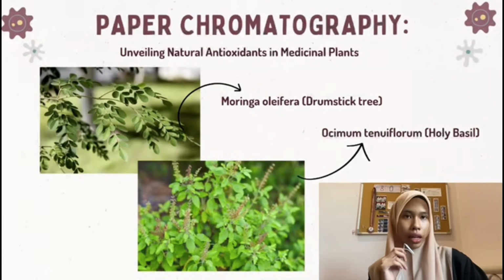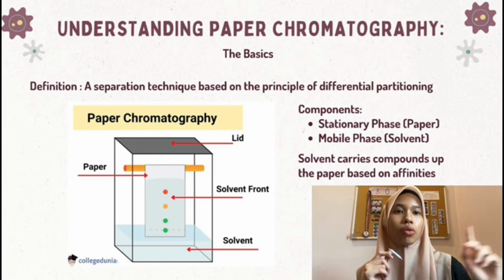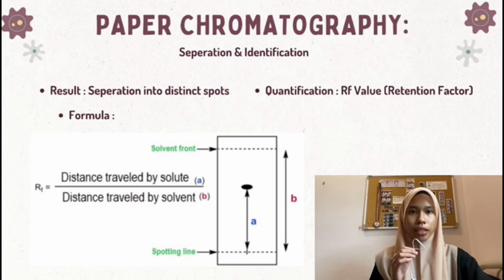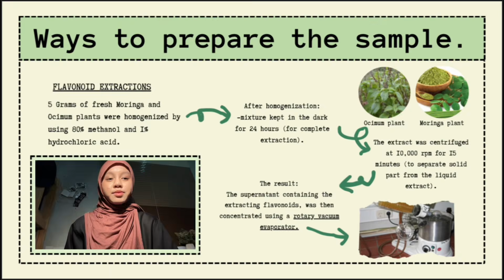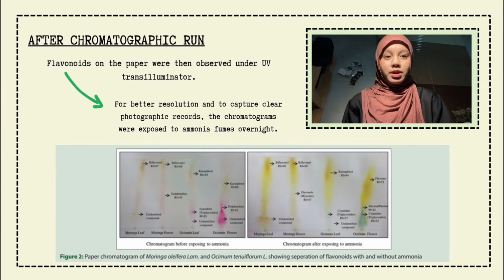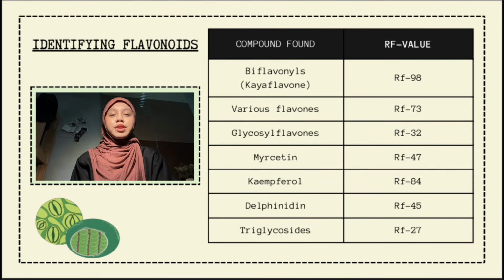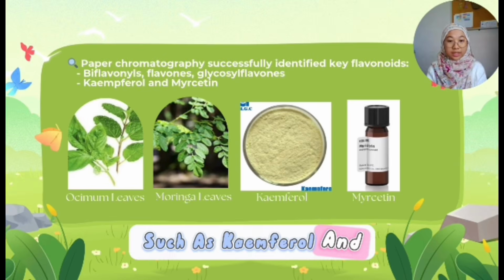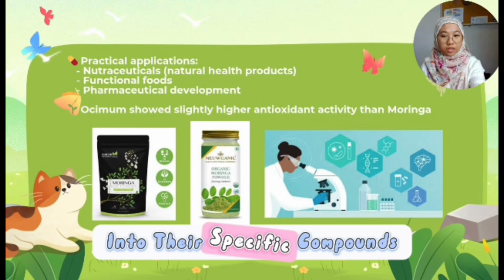CHM256 - BASIC ANALYTICAL CHEMISTRY (PAPER CHROMATOGRAPHY)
CHM256 - BASIC ANALYTICAL CHEMISTRY
TITLE : PAPER CHROMATOGRAPHY
CLASS : AS1162B